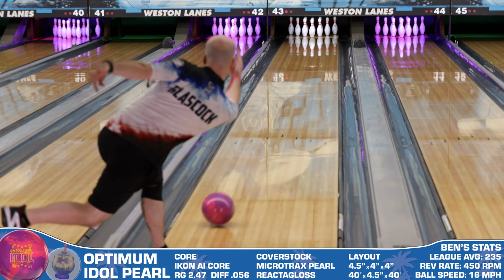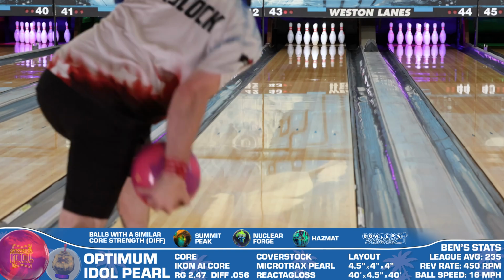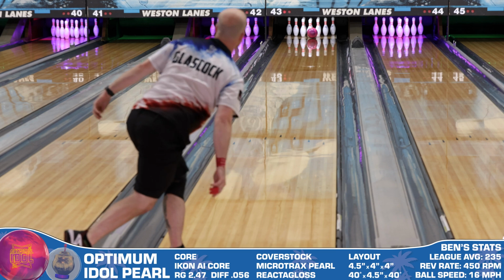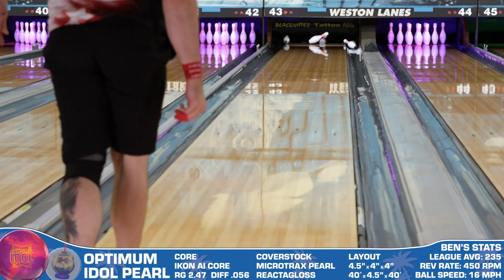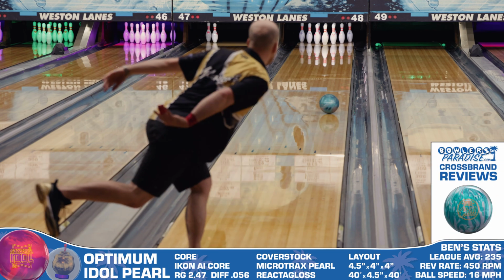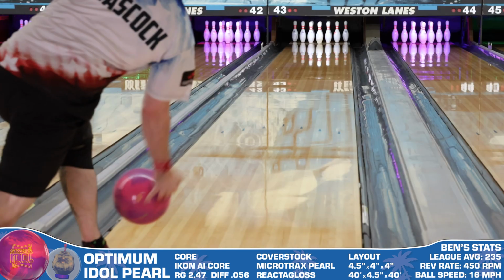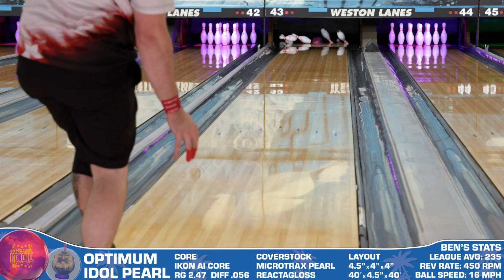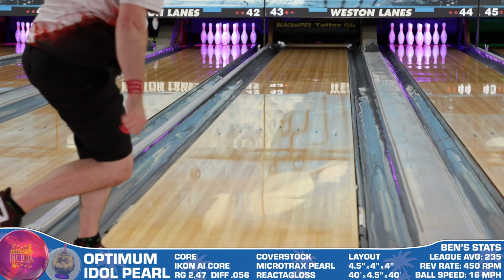Barbie's Newest Bowling Ball? | Roto Grip Optimum Idol Pearl Review (4K)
Find the Roto Grip Optimum Idol Pearl and much more

Welcome to Bowlers Paradise!
I think I might be the only person in the world who didn't like the original idol pearl, but is the true heir to that throne in our midst? The Optimum Idol Pearl is most of what you'd expect it to be. It features the same Ikon Ai core as it's solid counterpart, but returning to the iconic line is the microtrax coverstock, this time in a pearlized version finished with their reactagloss polish out of the box.

For the Layout, I decided to just step on the gas and let this one hook with a 4.5x4x4 2LS Layout. The reason I didn't like the original pearl was because it was too susceptible to blowing past the breakpoint, so the hope was that a stronger layout to go with the stronger coverstock would make the difference I needed to see.

AND ON THE LANES…Hold cow did I see the change necessary to fall in love with this one. To be honest, a few of the recent releases from Storm haven't wow'd me much, but that is not the case with this Optimum Idol Pearl. It took me a few shots to find the right way to attack the pins with it, but once I found that look and feel, it was just hay maker after hay maker through the 8 and 9 pin.

But my favorite part about throwing this one was the insane continuation through the pins. This thing makes the turn, goes up hill, slams the pocket and still just keeps hooking. Watch the way it spins through the pins, especially when I get into 4th arrow. It's so cliche to say that a new piece is clean and continuous, but the Optimum Idol Pearl has that and then some.

But of course, high performance like this has it's tradeoffs, and for the optimum idol pearl, it's like handling a ferrari. I don't see this one as being a daily driver, but bowlers will want it to be. Once this coverstock wears in a bit and this out of box performance comes down, I still think its going to be great, but the wow factor will only come out once there's enough friction to play with.

So since this one will definitely need some complementary pieces to go with it, I'd recommend pairing it with the Phaze 2 and the Harsh Reality Pearl. The Idol and Harsh Reality will complement each other very well as pearlized pieces, and then to control the lanes while the friction develops, you can rely on the phaze 2 which has basically become the mini van of bowling balls.

Jumping to our crossbrand comparisons, I first took a look at the Chill Pearl from DV8, and here you can see they're actually pretty similar, with the Chill Pearl being a big more even front to back, and less continuous through the pins. This one from DV8 fills the place that the 900 Global Zen did a few years back, so players with a lower ball speed will likely match up better with the Chill Pearl.

Then I looked at the Nuclear Forge from Motiv, and here I see a piece that starts up just a touch sooner than the Optimum Idol Pearl, but makes a very similar move to and through the pins. With it starting up sooner, the chances of it deflecting through the pins is increased, so if you bowl in a house where the half-pocket carries the best, you might have better luck with this one from Motiv.

But with that, here’s my recommendations on types of bowlers that I think would match up well with this Optimum Idol Pearl from Roto Grip. The first is skilled players. This is probably a completely unnecessary group to recommend a piece to as they'll see this shape and just know, but I am going to bet right now that this one will win two PBA titles next season. Players who understand how to get the best out of a bowling ball will love the results they'll see from this symmetrical pearl.

The second recommendation is for bowlers with both a higher rev rate and ball speed. Generally speaking, the faster I was able to deliver the optimum idol pearl, the better the shape got, so if you naturally balance your high rev rate with a high ball speed, your going to see great results on house and sport conditions alike.

Maybe its just because I've never thrown a pink bowling ball I didn't match up with, but in your hands, the performance of the Optimum Idol Pearl could be what you need for the optimal shape on the lanes.

Thank you to Weston Lanes for allowing us to film this video

00:00 - The Roto Grip Optimum Idol Pearl
00:56 - Bowling
02:40 - Crossbrand Comparisons
03:25 - Recommendations